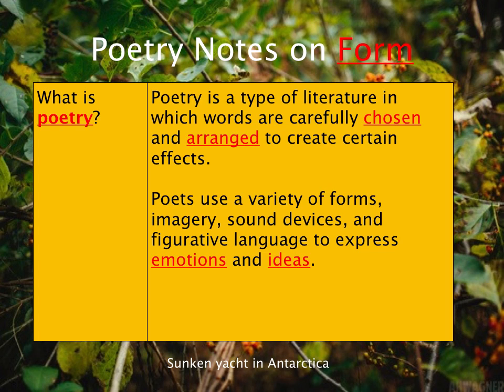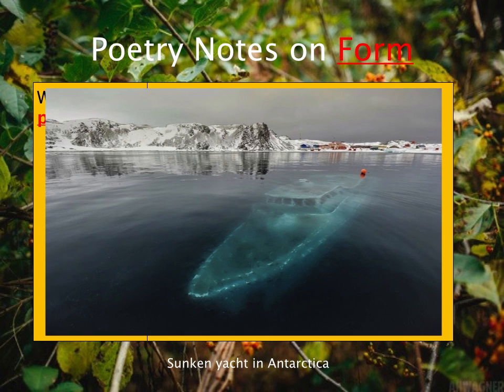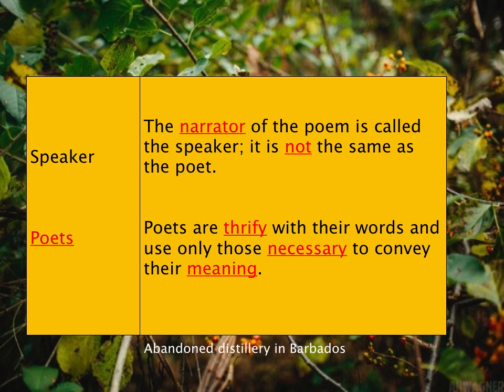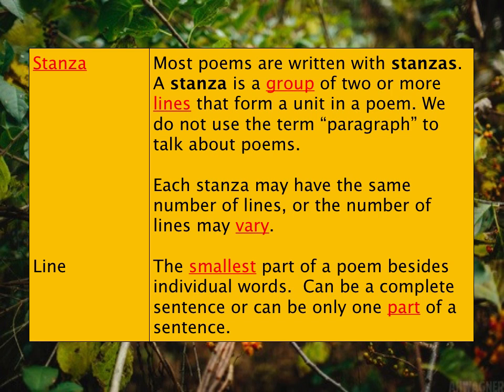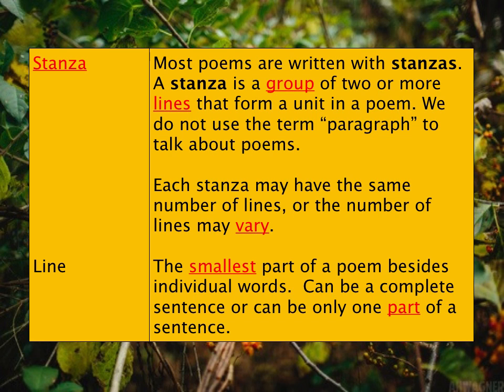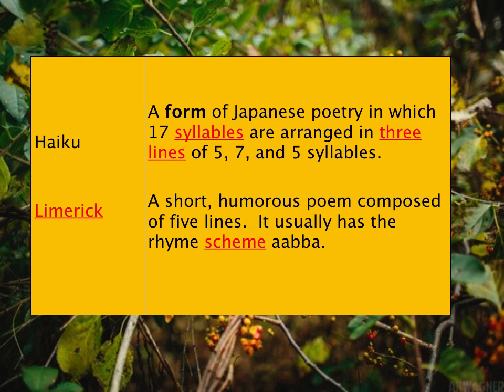Poetry Notes on Forms - 7th Grade ELA 2014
QHMS students, use this video to complete some guided notes on some of the terms we will be using to discuss forms in poetry this unit!